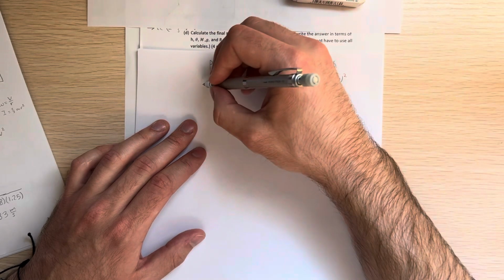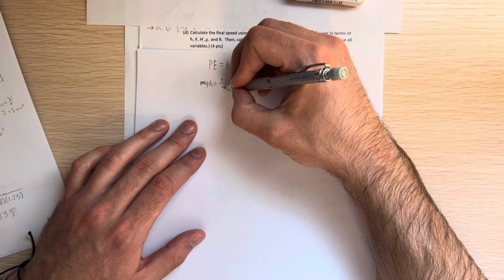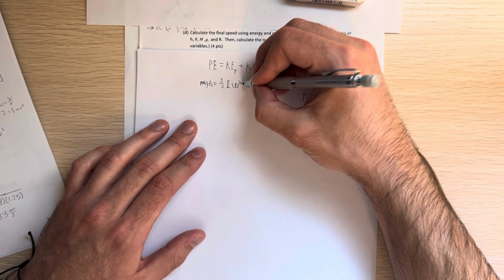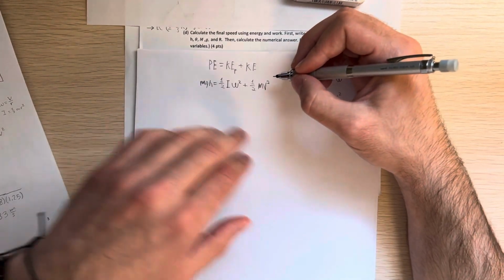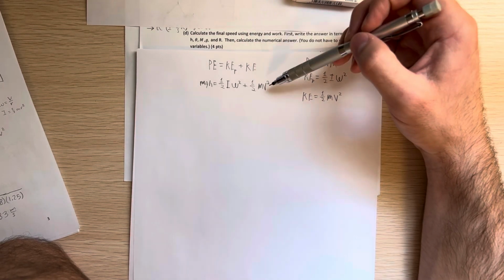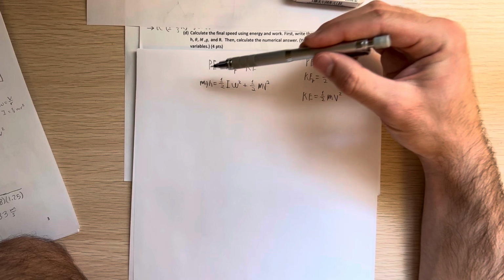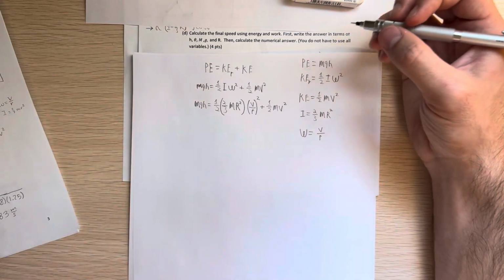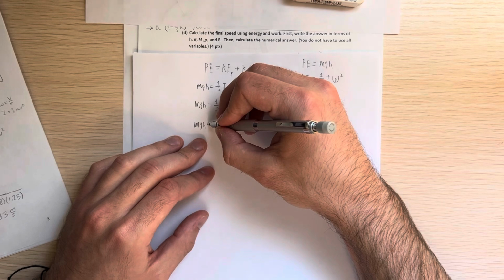Physics 221 Exam 3, Problem 2, Part 4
Fullerton College Physics 221 Exam 3, problem 2